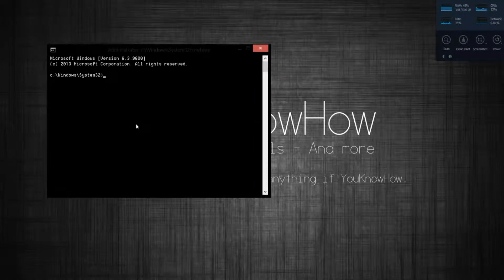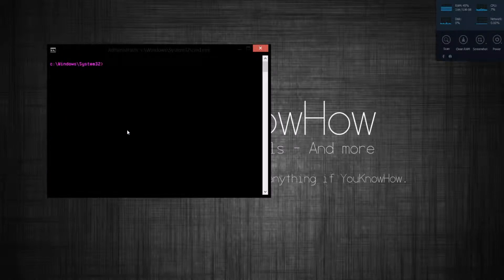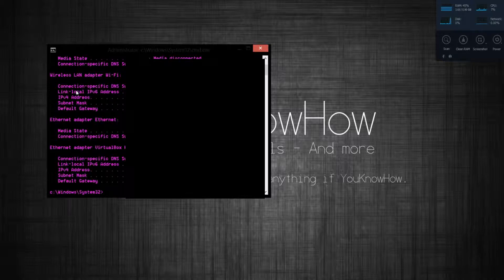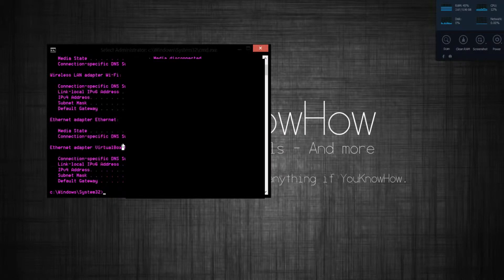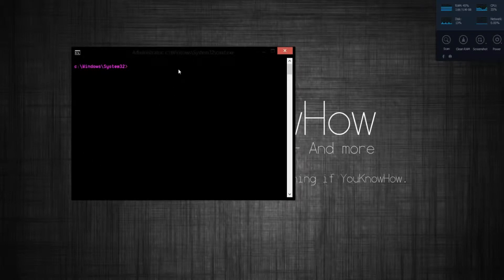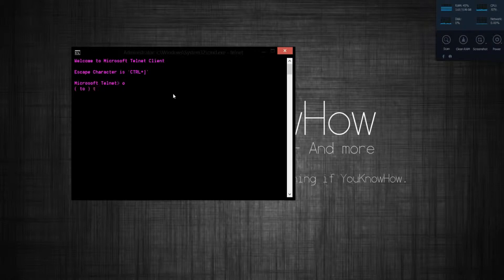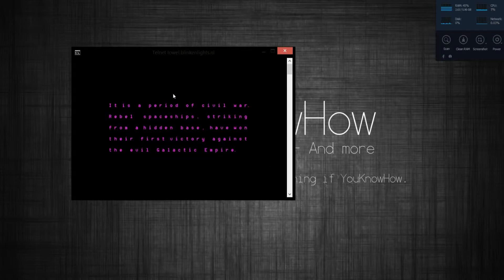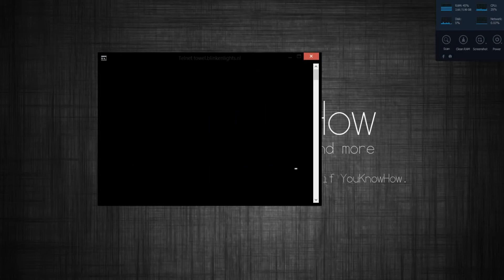Tips, Tricks And Trolls | 5 CMD Tips And Tricks #1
Commands: Without quotes.
-  "color" (a, b, c, d, ect)
-  "cls" (clears page)
-  "ipconfig" (gives ip)
-   "telnet" "o" "towel.blinkenlights.nl" (This is what you type in order for Easter egg.)